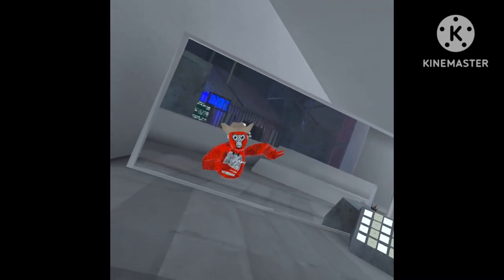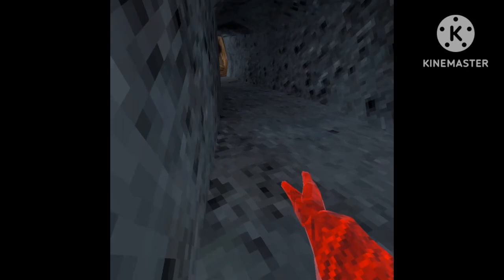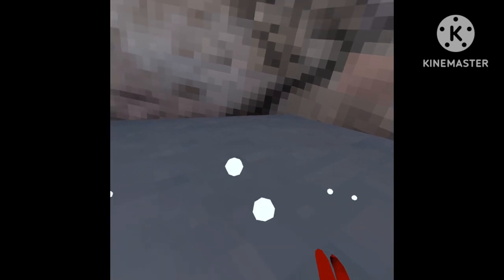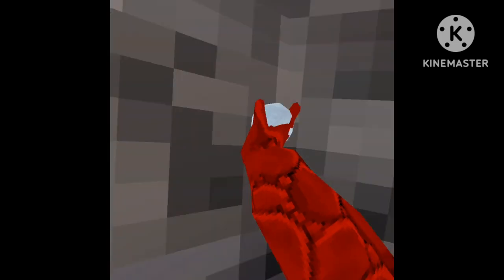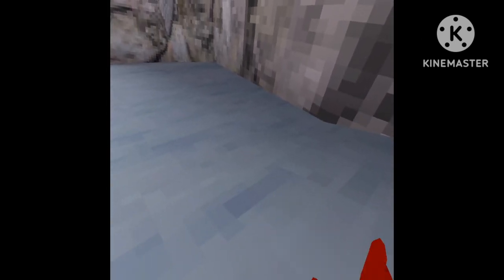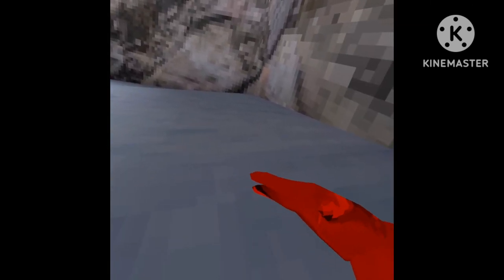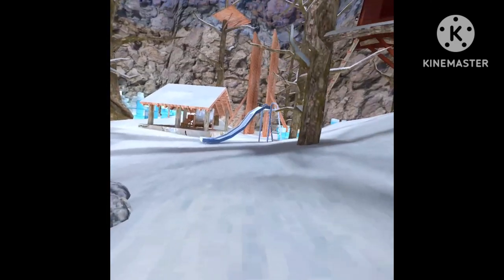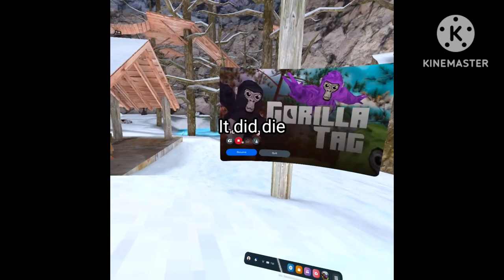Tutorial For New players Part #1 Gorilla Tag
Let me show you how to get started with Gorilla Tag with these basic steps.